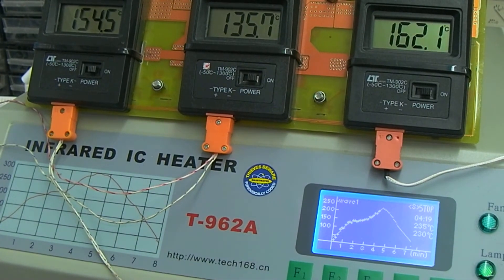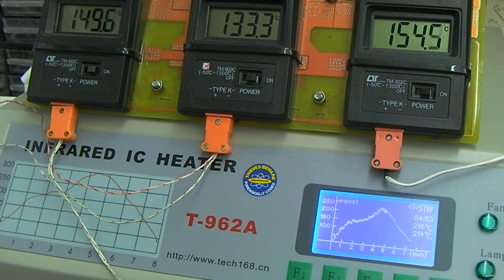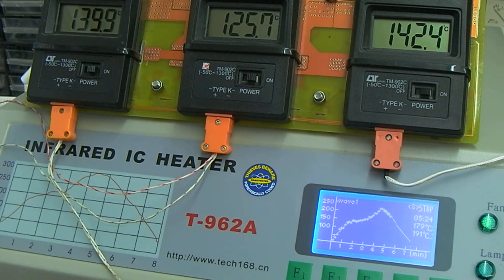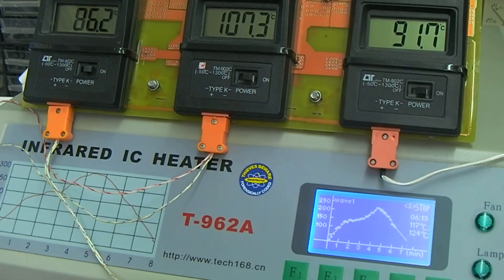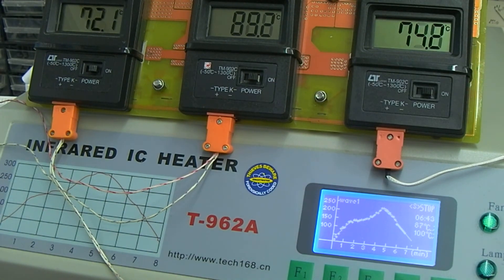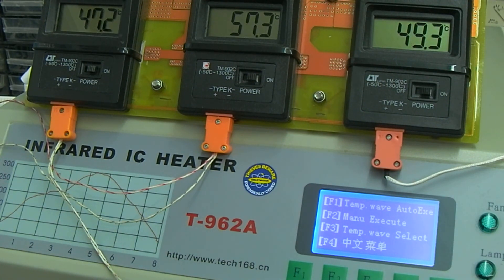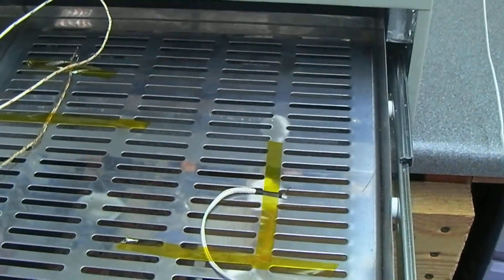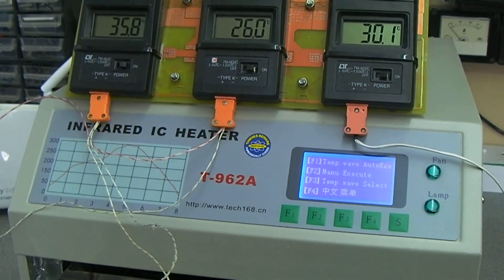T-962A Temperature tests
Before fitting the full upgrade kit from ES Technical, some initial temperature readings are required.
Here is the first attempt, with more to follow.
Clearly an infra-red heater is not going to give you a full temperature reading with the thermocouple tip in the air, the PCB is absorbing the IR and heating up, as proved in the later video's uploading now.

But how does the fitted thermocouple determine the correct temperature accurately???